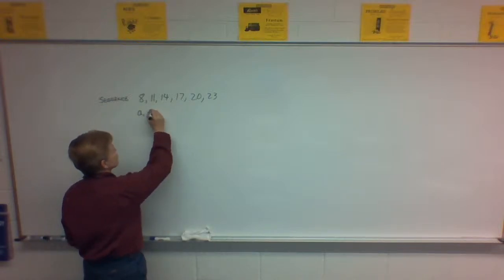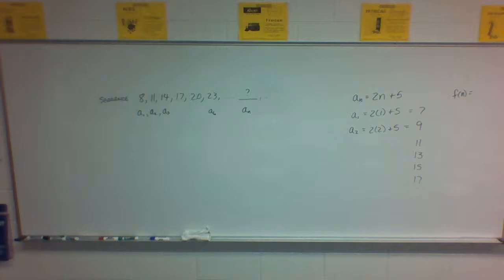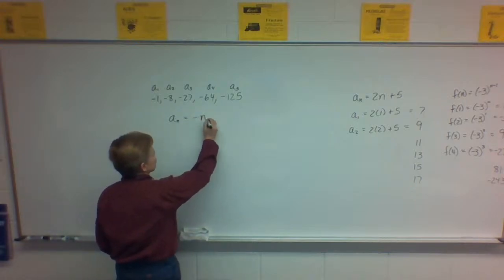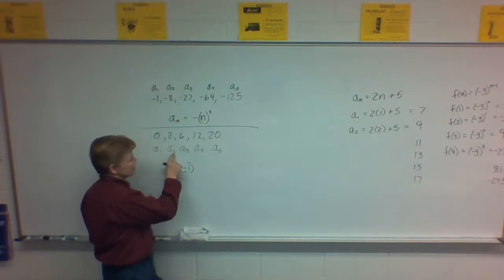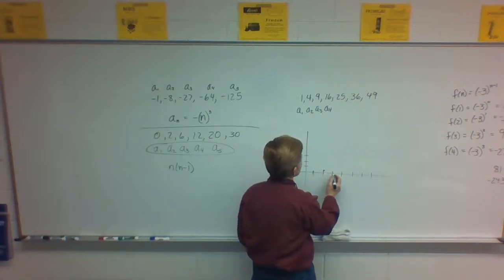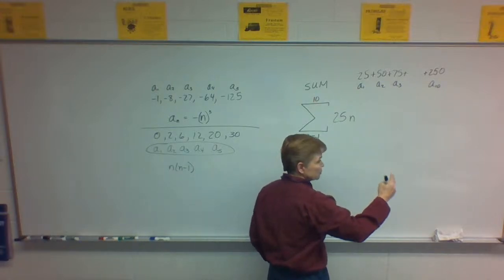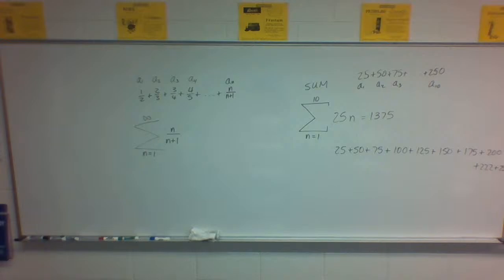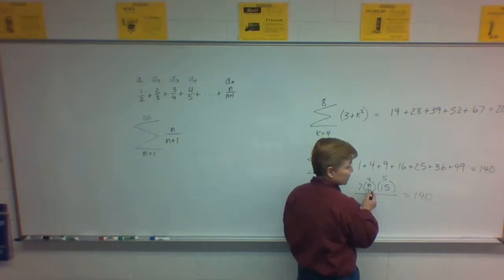Alg II 8.1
Defining and using Sequences and Series